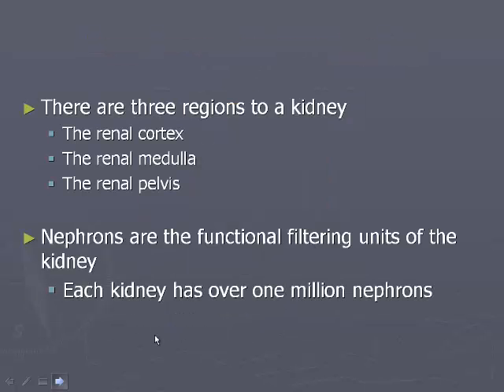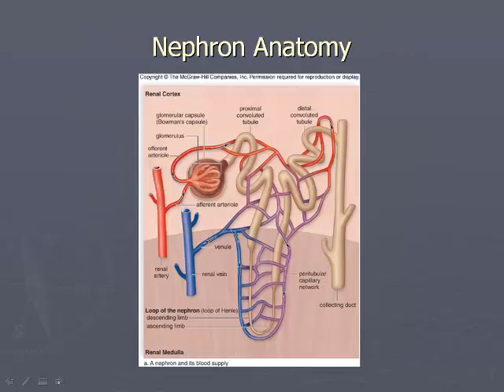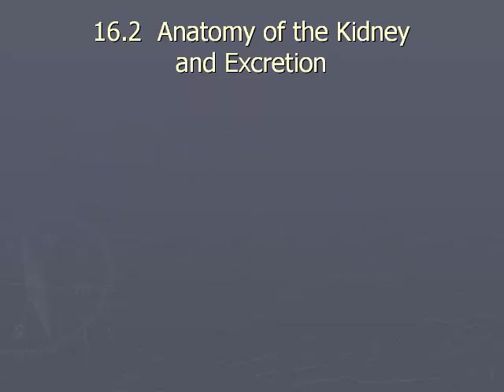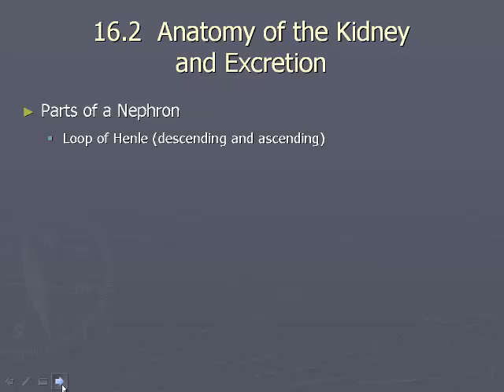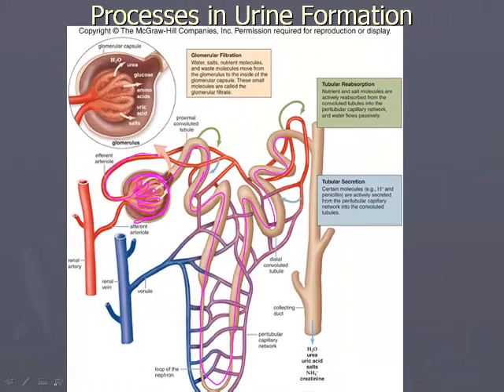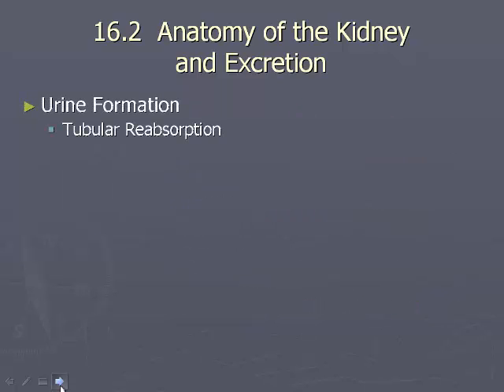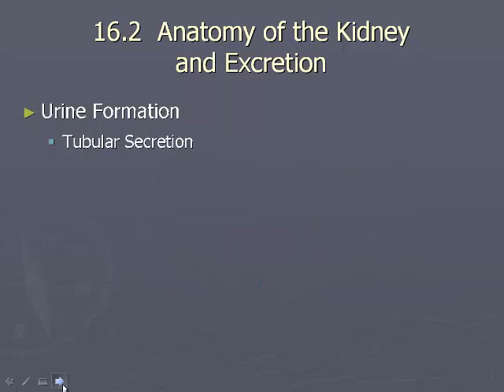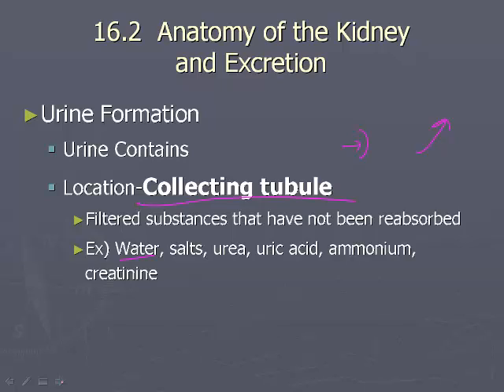Excretion part 2